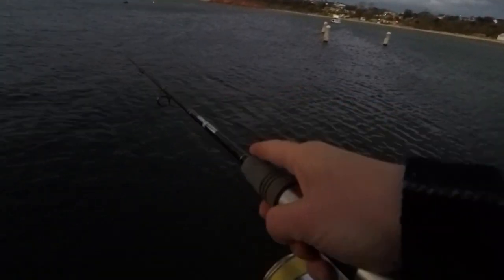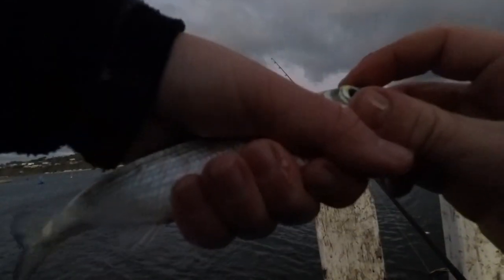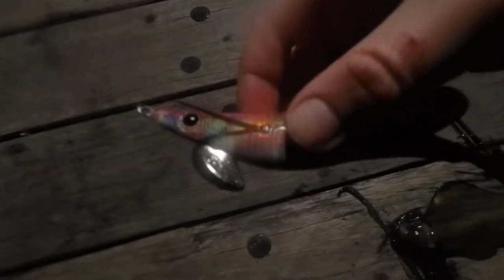Mornington Pier Fishing Squid Flathead and More!!!!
On this particular day I met up with my good friend Tarun and my good friend Orlando down at Mornington Pier where were caught Squid, Flathead and Tommy Rough.